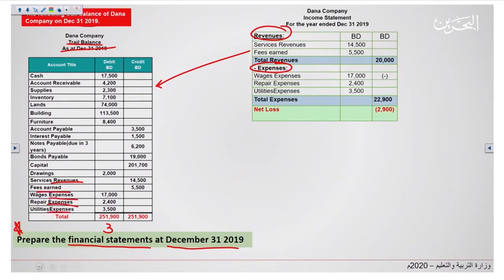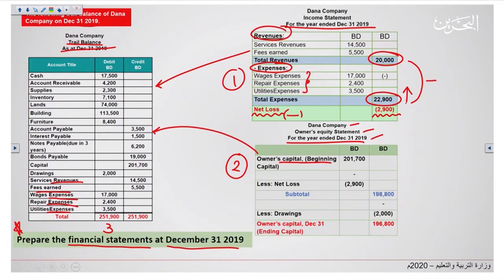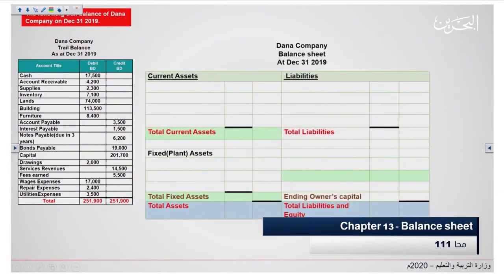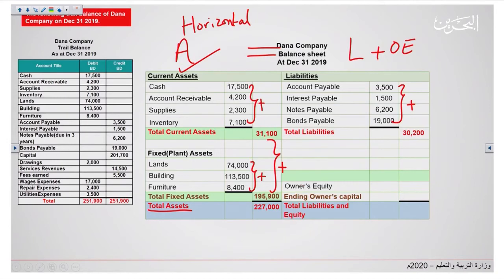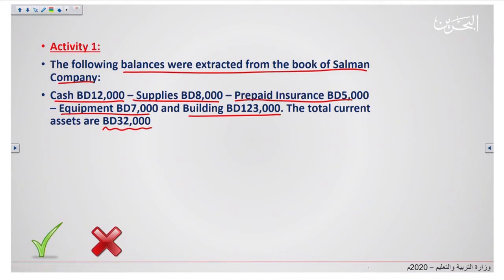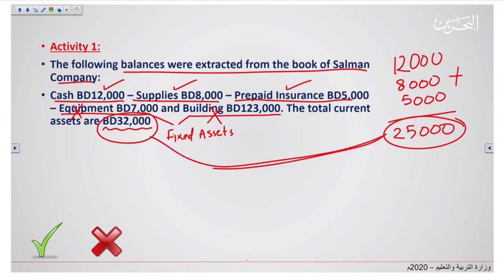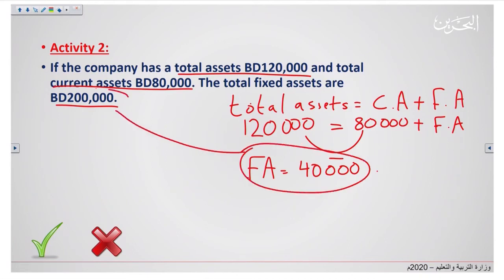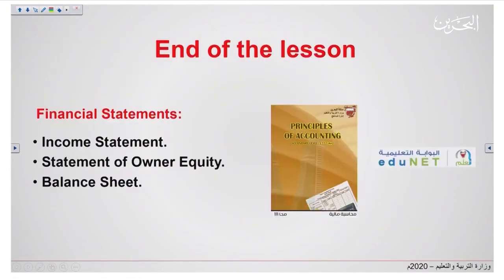Balance Sheet - محا 111 - 13-5-2020 - part 2